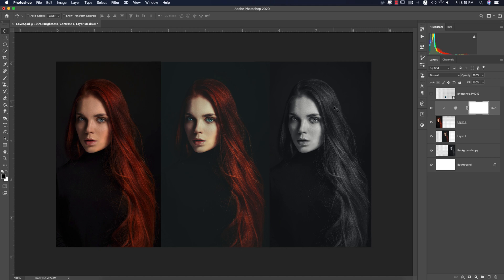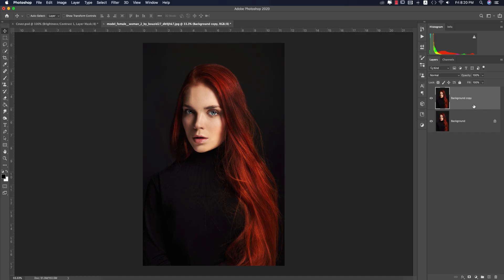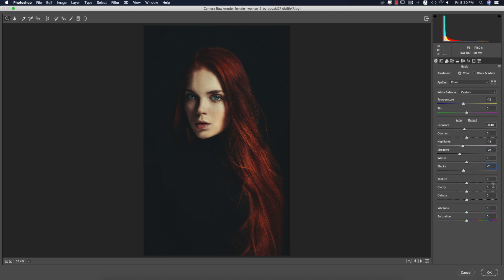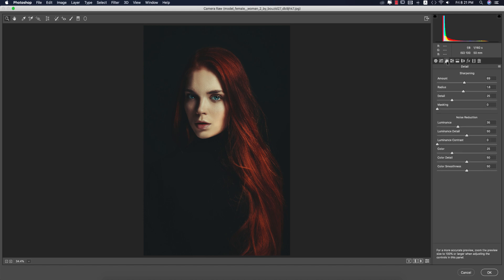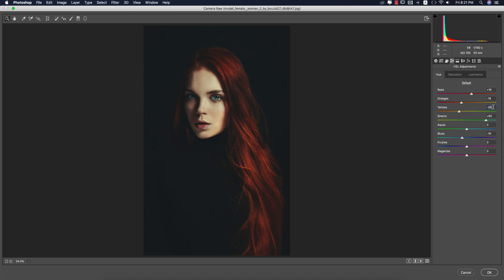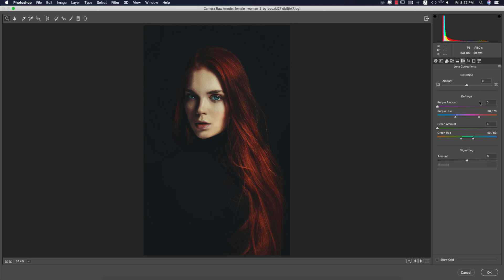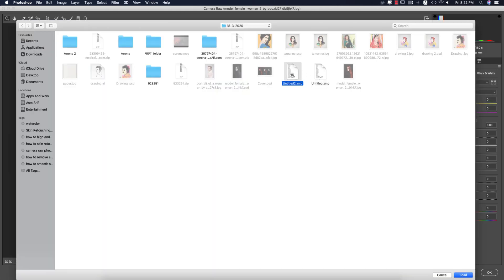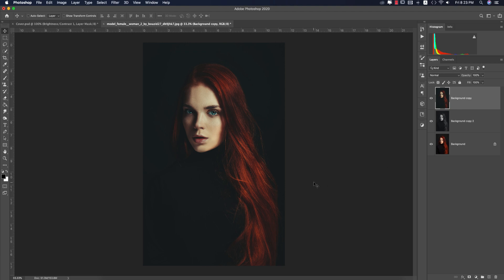Moody Color Photoshop cc 2020 preset